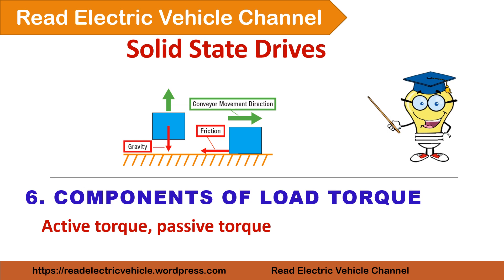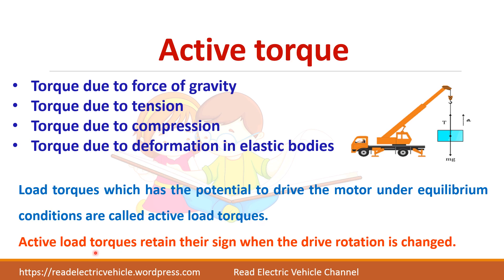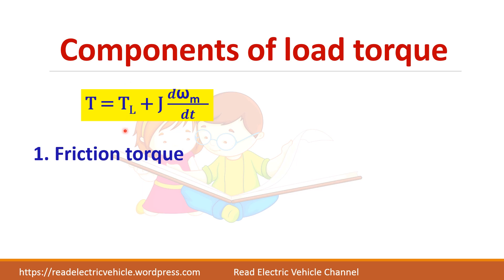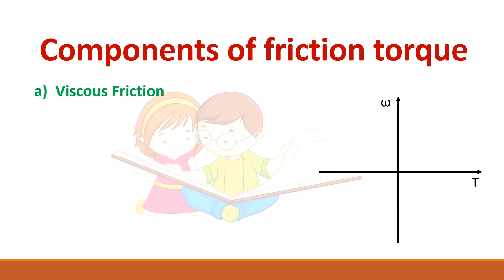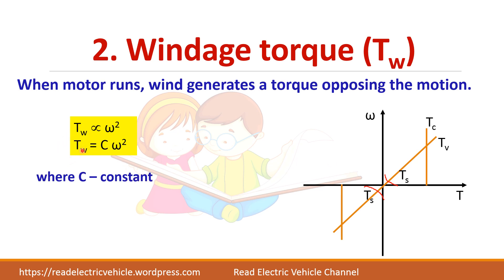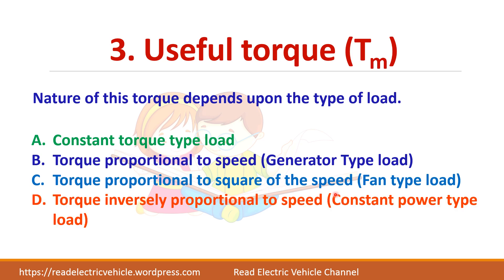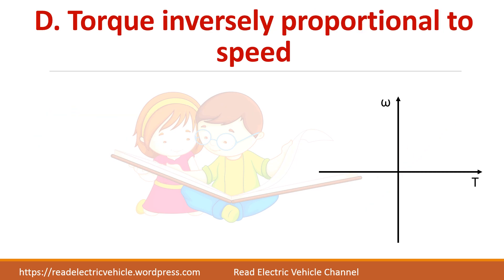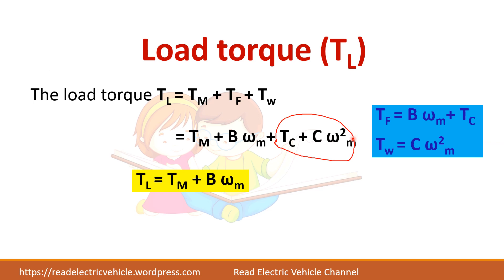Active torque and Passive torque/Components of load torque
There are two types of load toque
1. Active torque'
2. Passive torque
Active torque retain their sign even when rotation direction is changed,\. example torque due to gravity, tension, compression.
Passive torque opposes the motion. They change their sign when direction of rotation is changed. Example, torque due to friction, wind.
Components of load torque are
1. friction torque
2. windage torque
3. Useful torque
types of load
Constant torque type load
Torque proportional to speed (Generator Type load)
Torque proportional to square of the speed (Fan type load)
Torque inversely proportional to speed (Constant power type load)